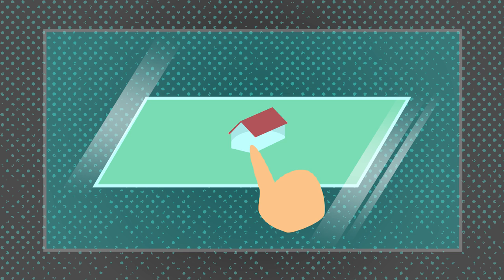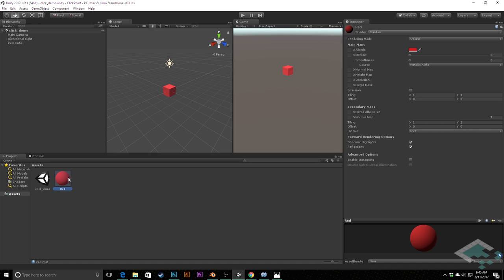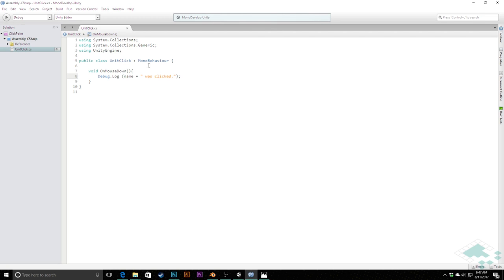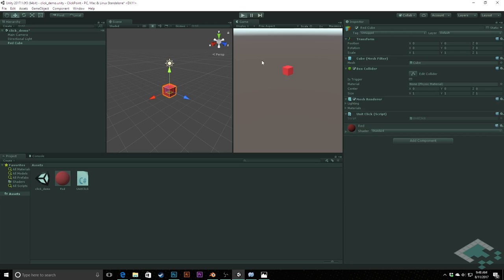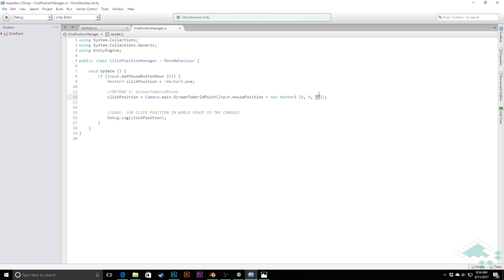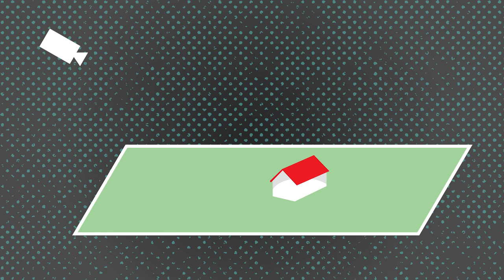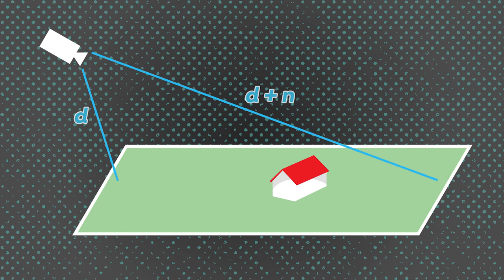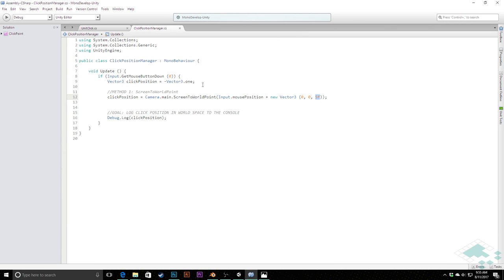4 Ways to Find Your Mouse Click in World Space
Determine where your click on-screen translates to your game world. A look at four different solutions for interacting with your game space via mouse click. Assumes some basic Unity background.